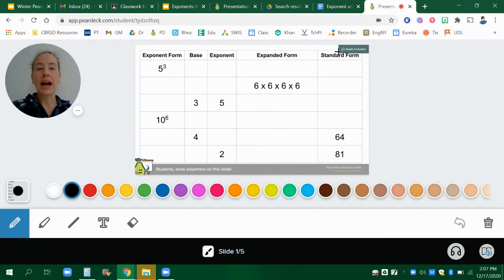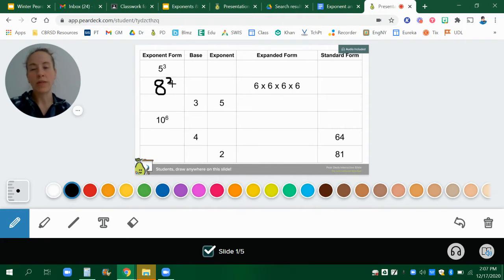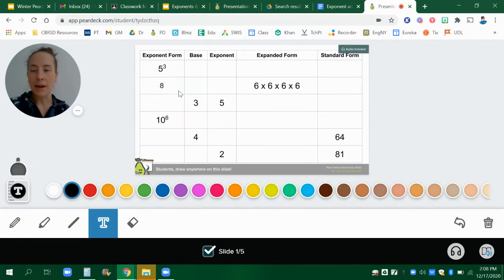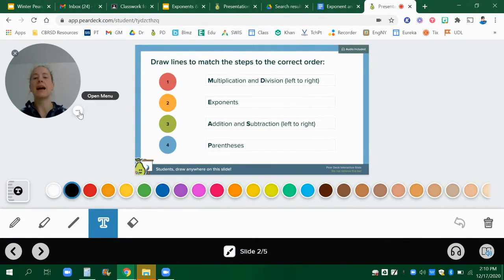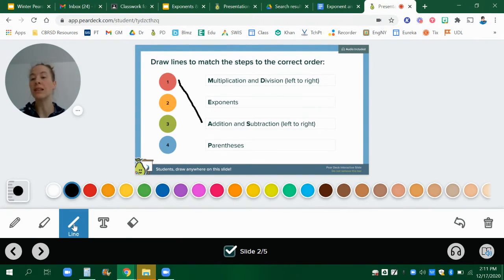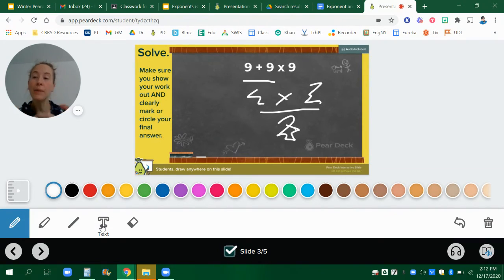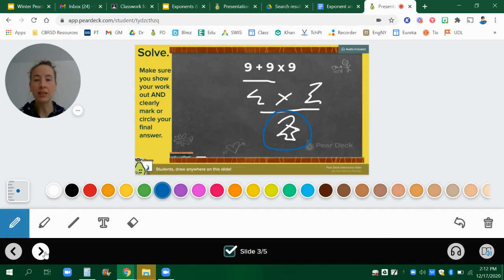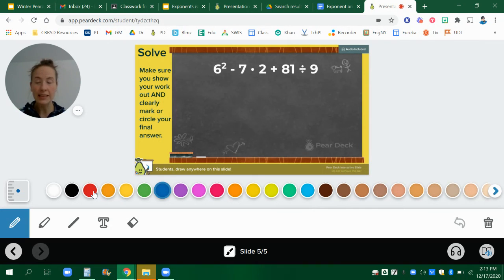Order of Operations Quiz Directions